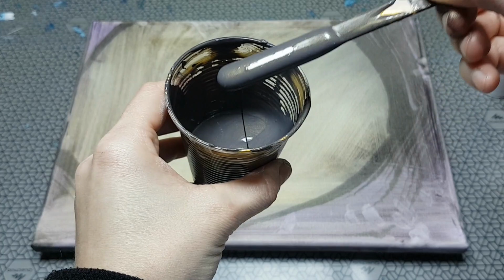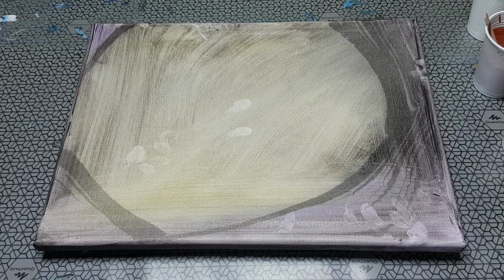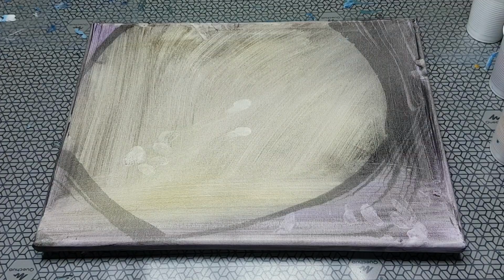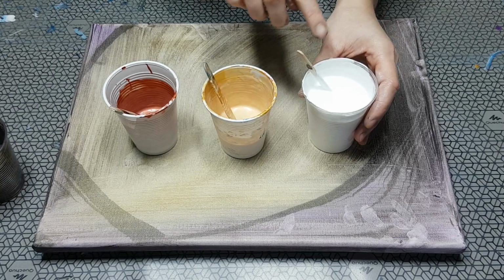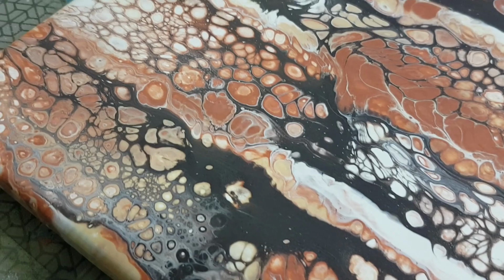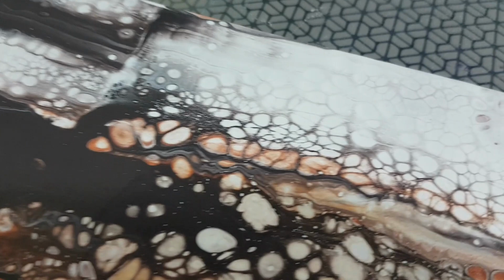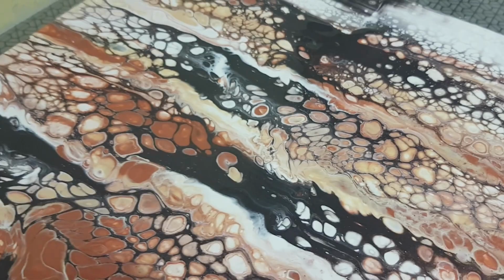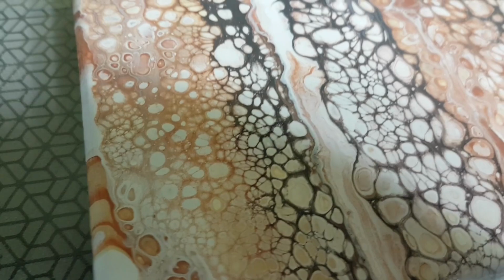#31 Ghost Swipe With Metallic Colors - Easy Pouring Art for Beginners - Cells with Silicone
Creating beautiful cells using silicone and a scraper as a swipe tool!
Second chance canvas (30x40cm) and leftover paint for this pour!
I think that the swipe technique is the easiest way to create a lot of amazing cells!
I usually don't use this palette of colors but I'd like to try and I like it!
What do you see in this painting?

PAINT: The swipe color is a mix of Liquitex Basics Brilliant Purple, Ferrario Violet, Black and DecoArt Dazzling Gold;
Ferrario Titanium White, Giotto Gold, DecoArt Extreme Sheen Copper

Silicone: Camon (added in all colors except of the swipe one)

Swipe Tool: scraper

Ratio: 2:1 floetrol/paint and water to consistency